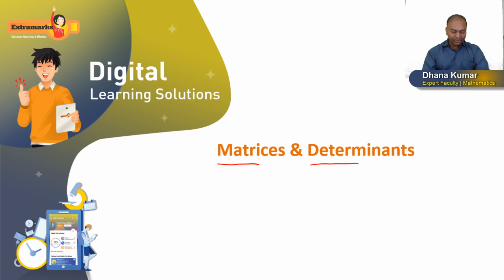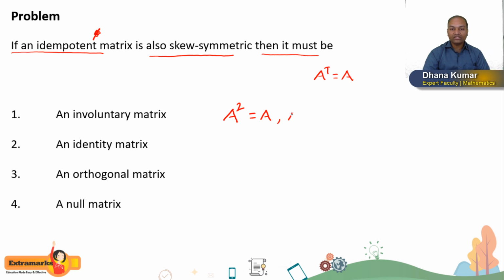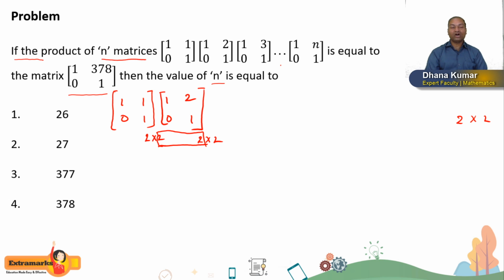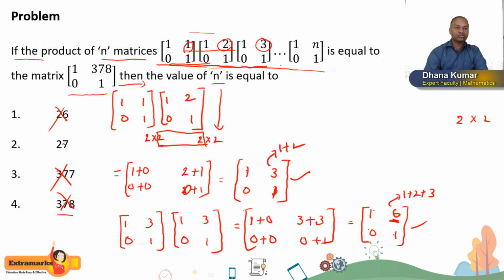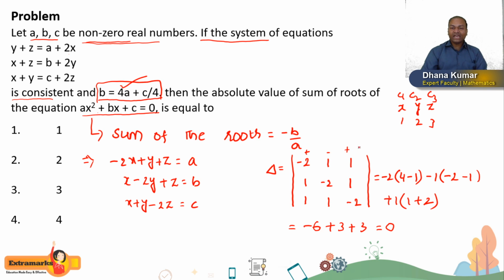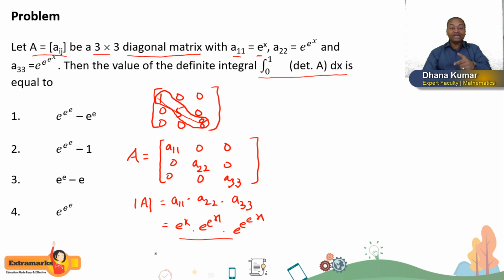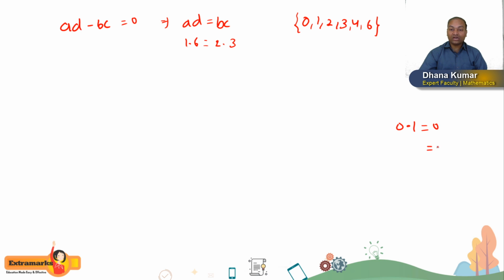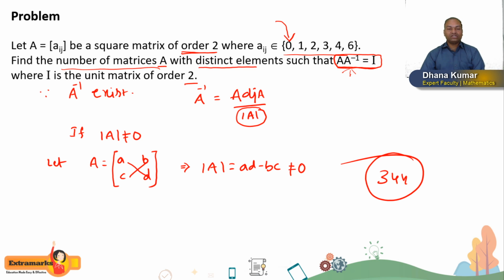Matrices & Determinants | JEE Mathematics | CC LIVE Class | JEE Crash Course | Extramarks JEE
When some numbers are arranged in rows and columns and are surrounded on both sides by square brackets, we call it a matrix. While on the other hand Determinants are the scalar quantity obtained by the sum of products of the elements of a square matrix according to a prescribed rule.

Watch this latest JEE Crash Course video, where we discuss in detail Matrices and Determinants for the upcoming JEE Main 2022 from the exam point of view. In this episode of the JEE Mathematics crash course, we will also explain different types of matrices, properties of determinants, rules to finding determinants of different orders and much more. Watch this video to fully grasp the topic and ace your exams.

Introduction 00:00
About Matrices and Determinants 00:11
Questions for Matrices and Determinants 02:04

Extramarks JEE is conducting a JEE Crash Course for students preparing for the JEE 2022 exam. This crash course will help the aspirants accelerate their upcoming competitive exam preparations. From mental preparation to practical tips on how to clear the JEE 2022, this Extramarks JEE Crash Course will guide you through it all.

Benefits of Crash Course:
✅Total syllabus coverage in just 3 months
✅Accelerating your preparation in months before JEE 2022
✅Free of cost for JEE mains while keeping in mind the aspirant’s needs
✅Discussion of JEE standpoint topics & questions
✅ Free tests + Daily assignments
✅ Courses